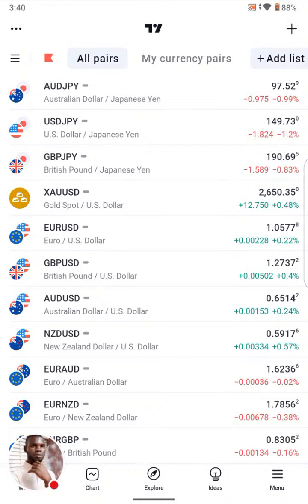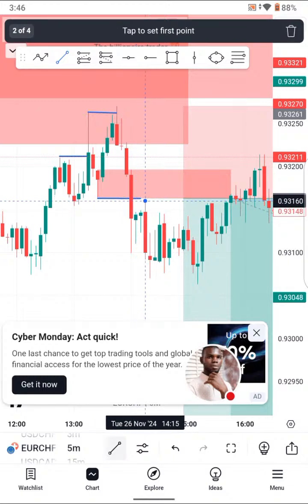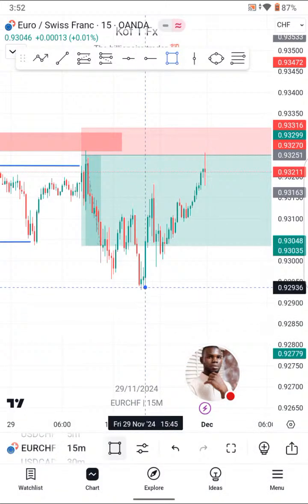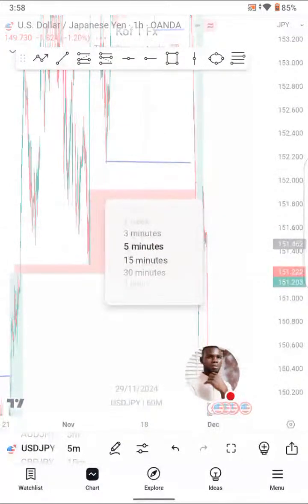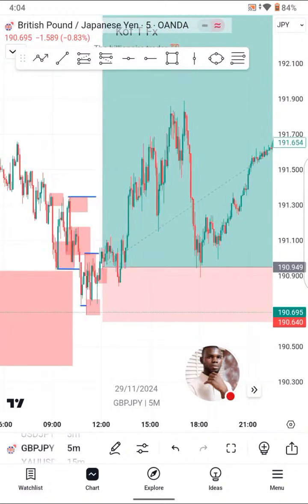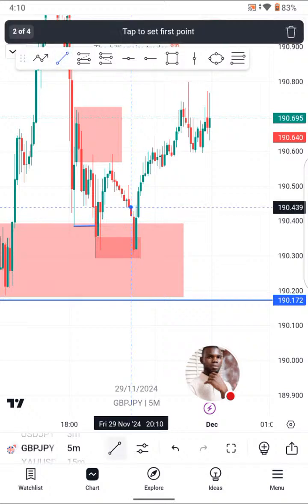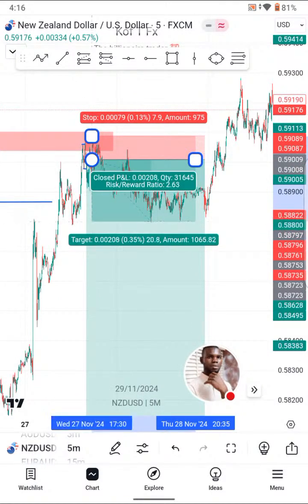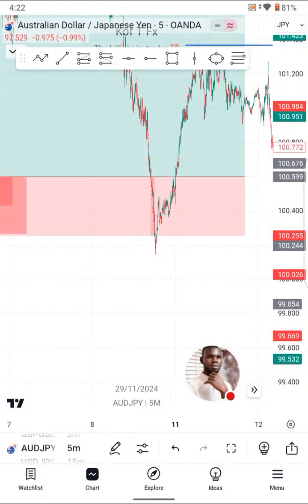Day 78 Kof T Fx consistency challenge